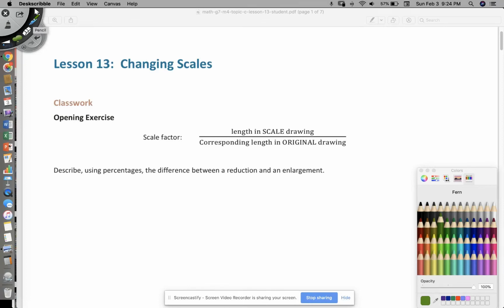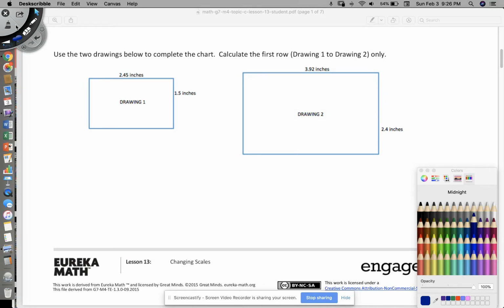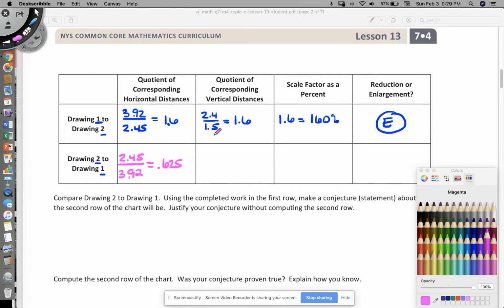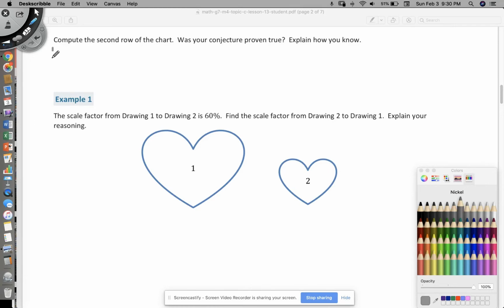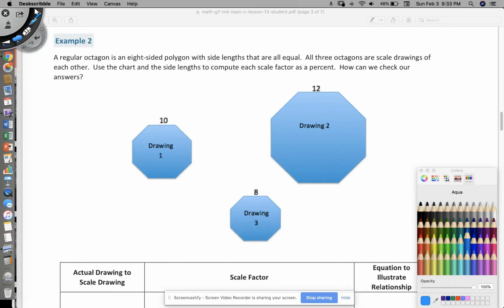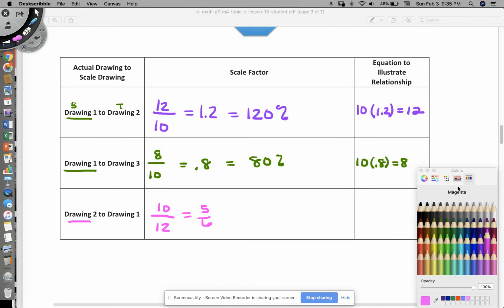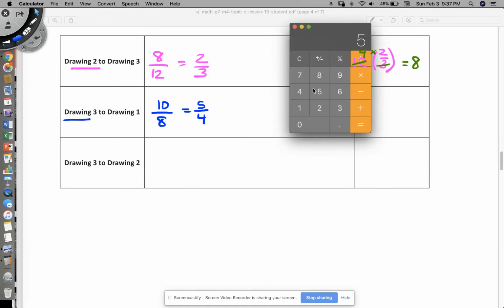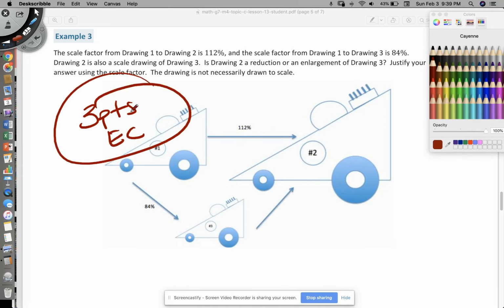7TH GRADE MODULE 4 LESSON 13